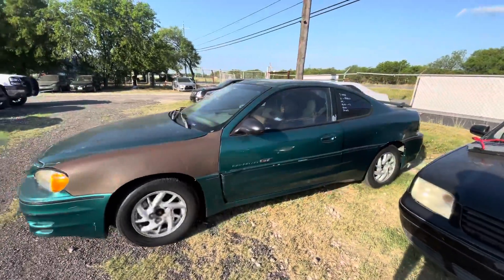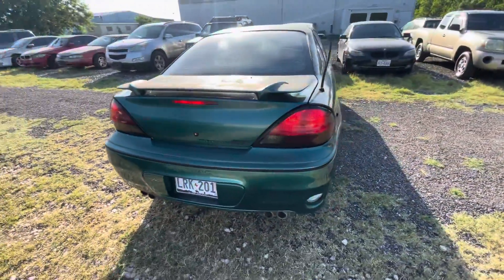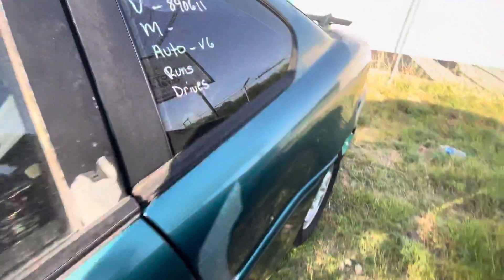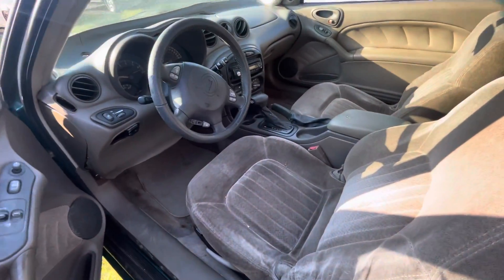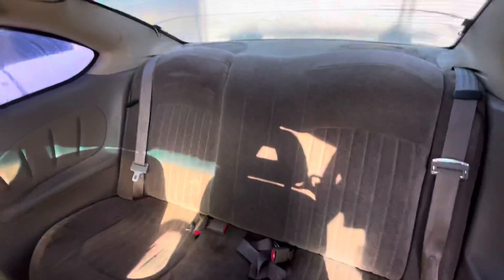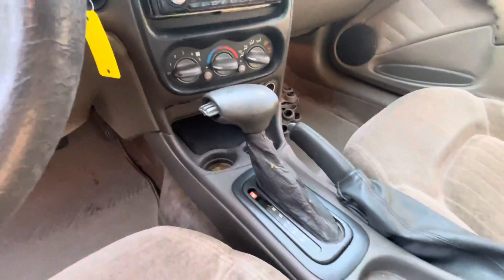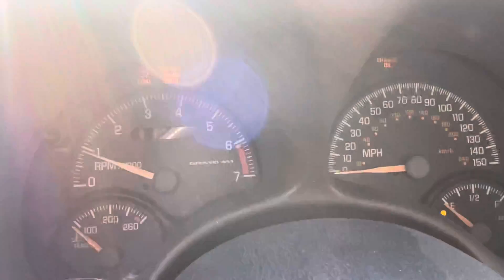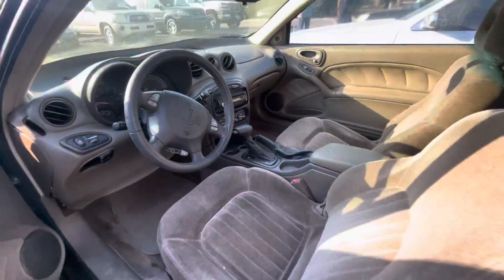1999 Pontiac Grand Am GT